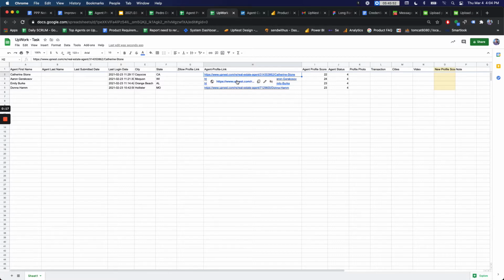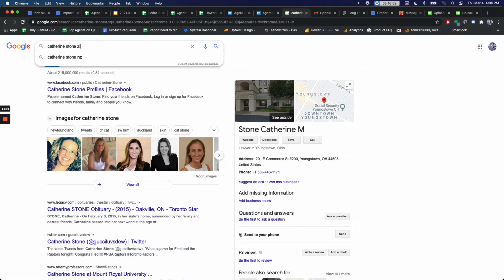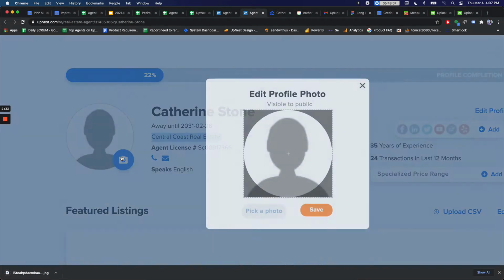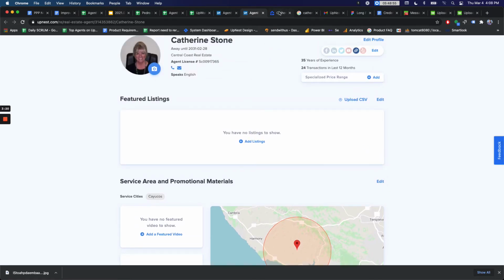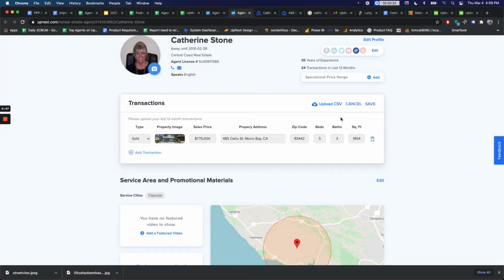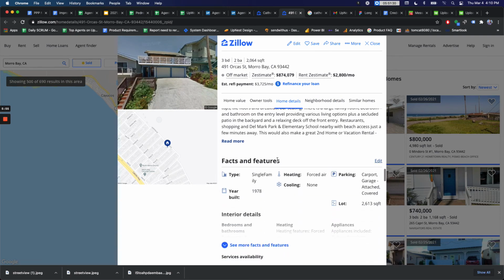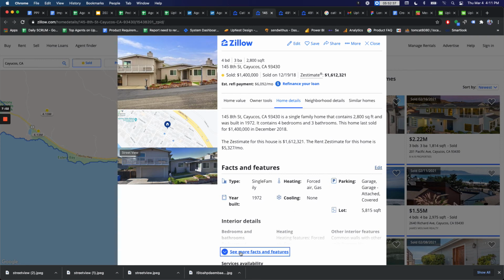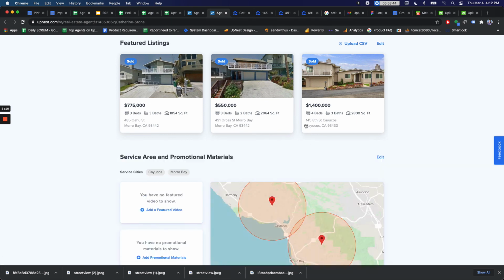How To Find Real Estate Agents in USA | Silicon Edge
Here are 6 tips to help choose the right agent for you.
Research. Start looking at a few agents to see how they work.
Look local.

The agent you choose is going to represent you and your Consider these steps for finding the right agent:
✔ Check out the local housing market in person.
✔ Talk to an agent in person at an open house.
✔ Compare real estate agents online.
✔ Get a referral.
✔ Meet with at least three agents.
✔ Ask the right questions.
✔ Explain your communication preferences.
✔ Clarify your motivation to sell.

Silicon Edge, we specialize in prospecting and lead generation. we will take care of end-to-end lead generation for you. Our team has extensive experience in lead generation, telemarketing and outbound sales. You can rely on us for high-quality leads. We provide world class service, management, and passion for your brand leading to new insights and innovations that give you a giant competitive advantage in the marketplace.

How can You get B2B data?
The fastest and most cost effective way to source B2B data is by using Team, Silicon Edge B2B Lead Generation Or You can look at B2B email list in the website. Once you know who you’re planning to target, Silicon Edge B2B Lead Generation is the fastest way to find relevant B2B data. You can generate targeted sales lead lists to filter by data such as job titles, industry, technographic, and firmographics.

How do you create a list of potential customers?
✔ Establish your client base. It sounds counterintuitive to narrow your focus when you want to broaden your client base, but finding your niche is key to expanding your business.
✔ Ask for feedback.
✔ Share your knowledge.
✔ Reward loyalty.
✔ Treat clients like people, not business.
✔ Email your clients.
✔ Give them access to your network.

Building a client list is vital if you want your business to grow. Business relationships, on the other hand, are full of strings, and a friendly approach isn’t enough. After all, this isn’t just friendship. It’s business, and there’s a lot on the line.

How do you convince someone to trust you with their money, and potentially the future of their own company? There’s no clear-cut path to building your customer base, but there are some universal tips you can use to expand your client list.

Email your clients. Email is a great tool for marketing and has been for a long time. Email’s ROI is higher than that of any other digital channel, so use an email list to build your client list.

Capitalize on a client’s potential interest by sending them a welcome email immediately after they sign up to remind them of your company and what you offer. However, also remember that your emails must be permission-based and have an unsubscribe link, or they will immediately go to spam (not to mention issues of legality).

Finally, don’t forget to make your emails mobile-friendly, as 53 percent of emails are opened on mobile devices. Building your client list is crucial for your business to grow, so start using these tips to expand your network. With more clients comes more revenue, giving you a broader reach and ability to direct your business where you want it to go.